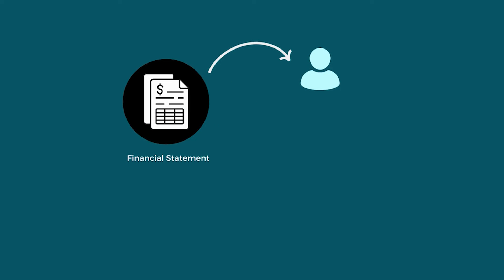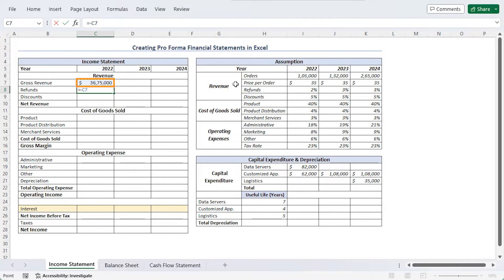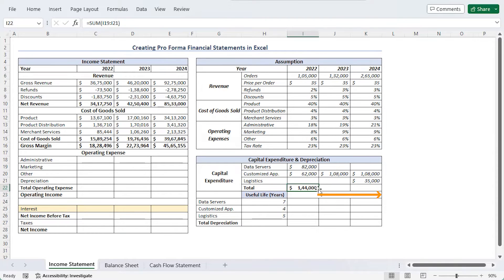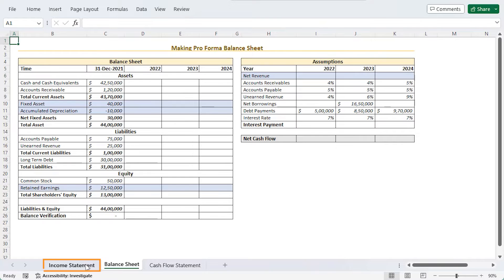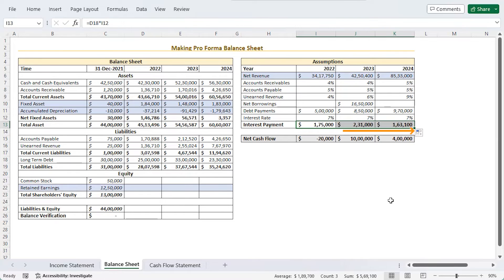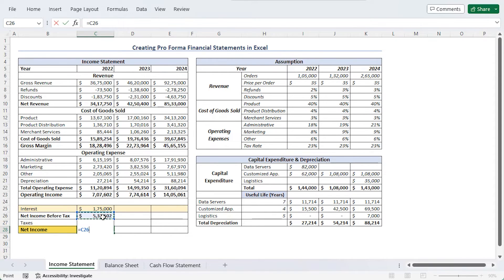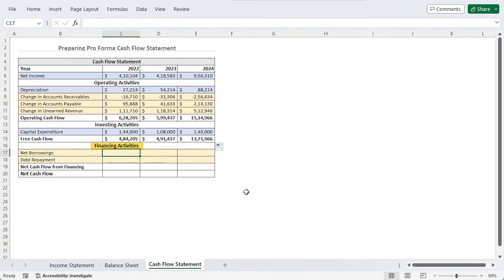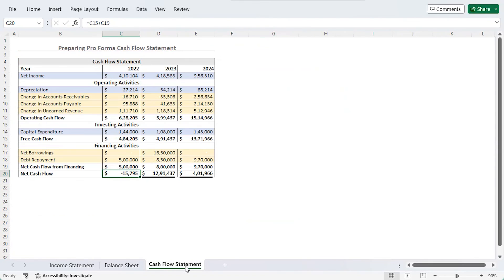How to Create Pro Forma Financial Statements in Excel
In this video, I'll guide you through creating pro forma financial statements in Excel. You'll learn to make the income statement, the balance sheet, and the cash flow statement. Creating pro forma financial statements enables forecasting future performance, evaluating business decisions, securing financing, and monitoring performance against goals. With practical examples and step-by-step instructions, you can effortlessly make pro forma financial statements in your Excel spreadsheets.

0:00 - Intro
1: 54 - Creating  pro forma income statement
7: 10 - Making pro forma balance sheet
13: 44 - Preparing pro forma cash flow statement